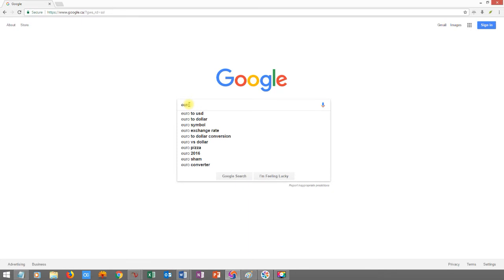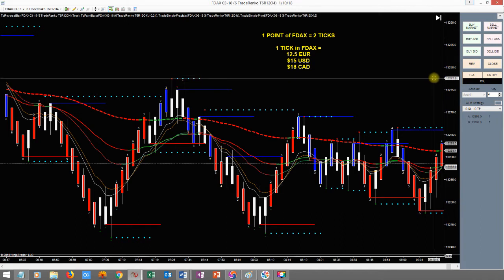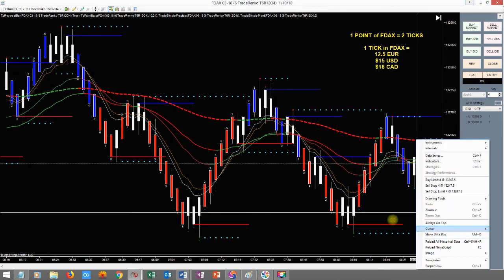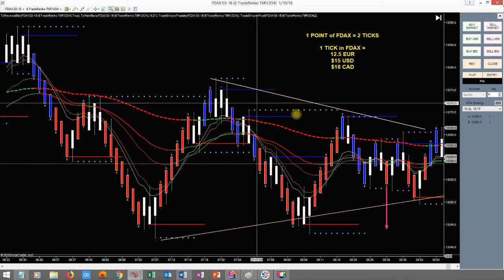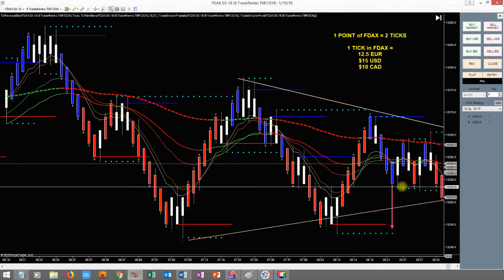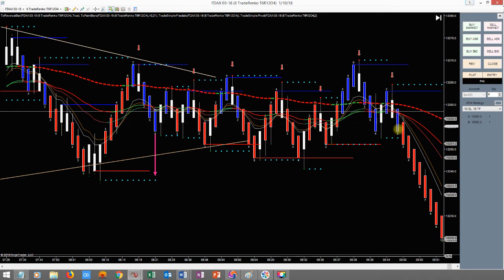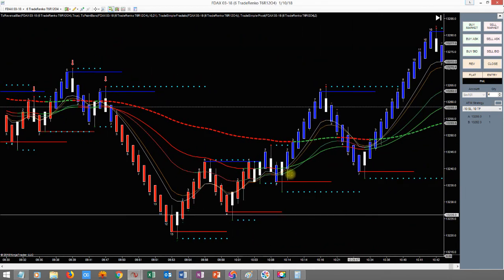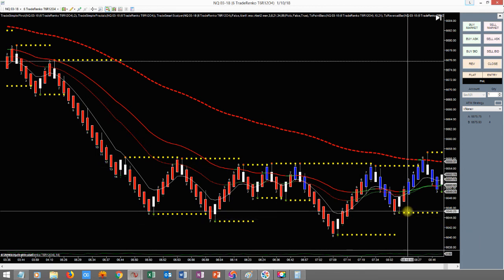Make $150/Contract Trading the FDAX!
Hi All,

Our Ultimate Renko Strategy is not just good for one or two markets...take a look at our video of the FDAX and how you can trade it EVEN ON A CHOPPY DAY!

Step 1: Register for our webinar

Step 2: Join Our Mailing List

Even if you decide not to purchase, make sure you're on our list!

futures
futures trading
futures strategy
futures strategies
binary options
trading
trading strategies
binary options strategies
forex
forex strategies
forex trading
crude oil
crude oil trading
crude oil strategies
day trading
day trading strategies
emini strategies
emini trading
emini trading strategies
home business
make money
make money online
money online
need money
online business
home business
learn trading
learn futures trading
udemy
u demy
learn to trade stocks
stock trading
what are futures
what is forex
how to learn trading
learn to trade
learn to trade futures
learn to trade forex
trading courses
stock trading course
day trading
binary options
fdax
crude oil chart
crude oil strategy
nasdaq
nasdaq chart
nasdaq strategy
fdax strategy
bitcoin
crypto currency
ethereum
ripple
monero
alt coins
how to trade
trading futures
crude oil price